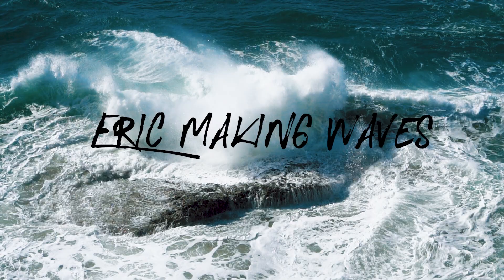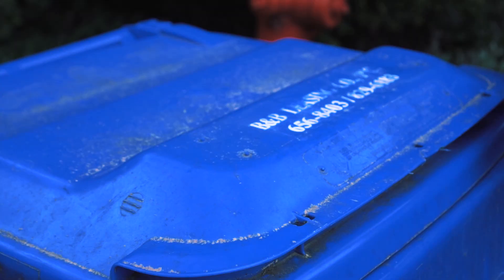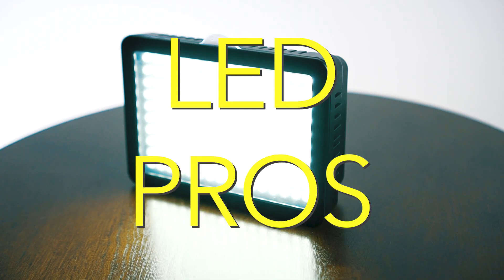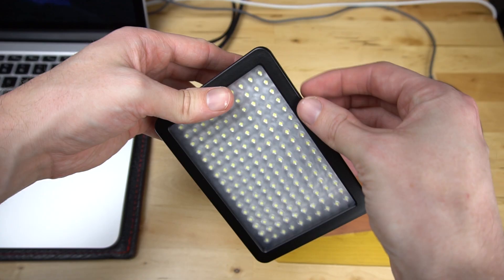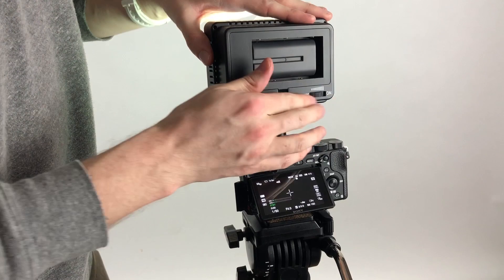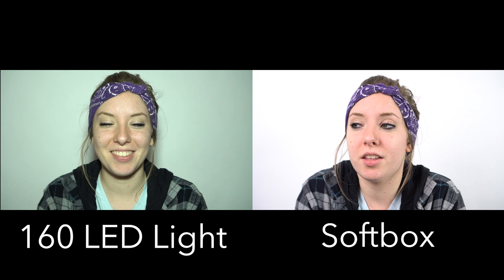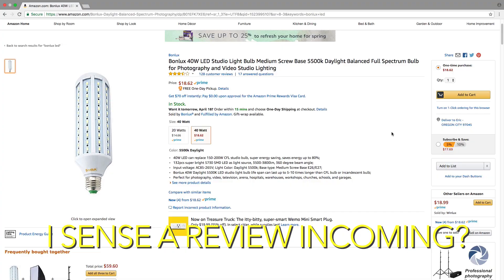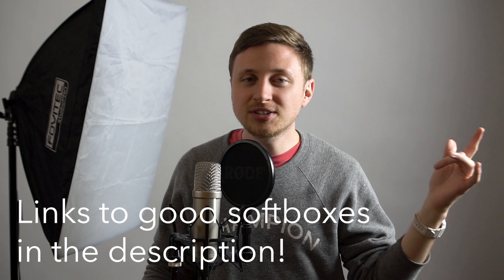Cheap LED vs Cheap Softbox | The Best Lighting Setup for Most of Us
Single softbox for ultimate cheapness here;

Cheap on-camera LEDs are super popular right now for lighting videos, but are they all that good? Not really, no. In fact I think they pretty much suck. I decided to put LED lights in a fight against what I think is the best cheap option for video lighting: the legendary softbox.

I wish I could tell you I had animated an actual fight scene between two lights, but that’s not the case so you’ll have to settle for a list of pros and cons.

I know how frustrating it has been for me to nail down a good lighting setup and technique over the years. I thought I might save someone else the hassle (and hopefully some money) by talking about why cheap softboxes are better for most YouTube filmmakers. Having said that, lights like these are just as good for live streaming or even photography.

If you’re one of those clever folks who has figured out how effective and cheap Facebook ads can be, get your act together and starting lighting your videos like a pro!

– Softbox lights
Fovitec 20x28

Edited in Premiere Pro and Audition because creative cloud rules.